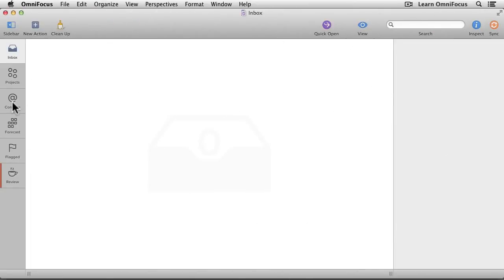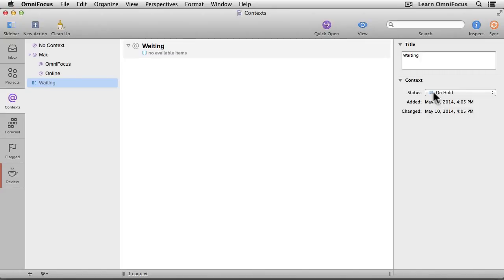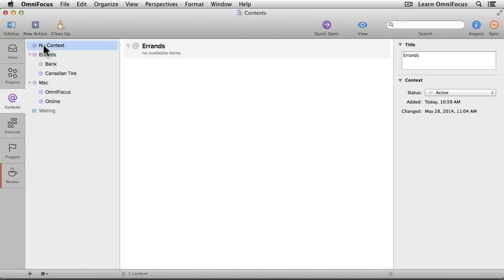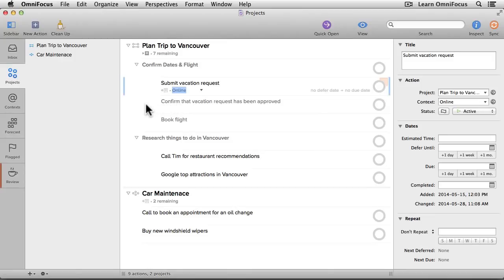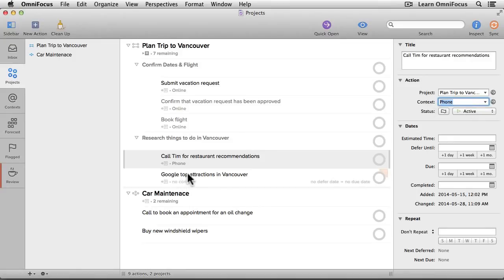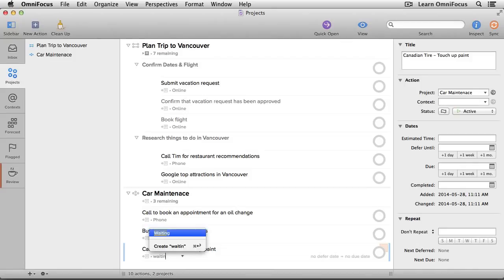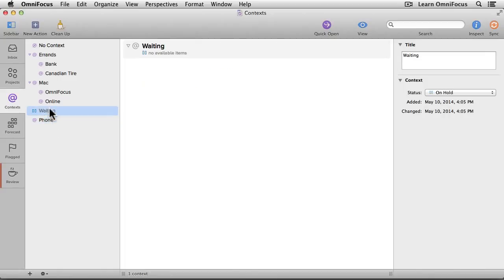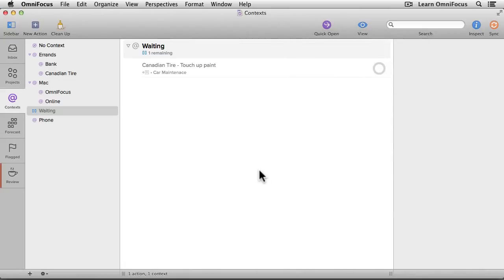Creating and Using Contexts in OmniFocus 2 for Mac